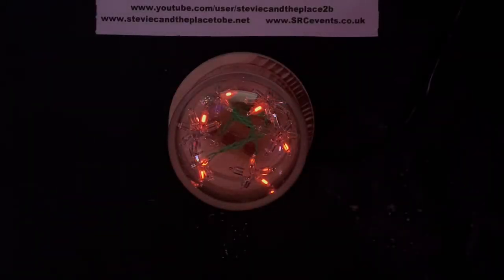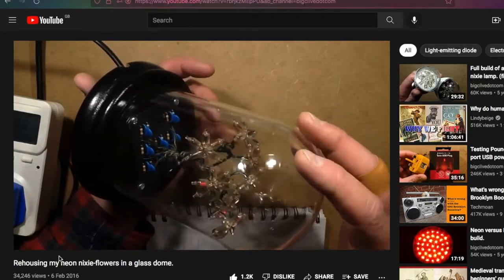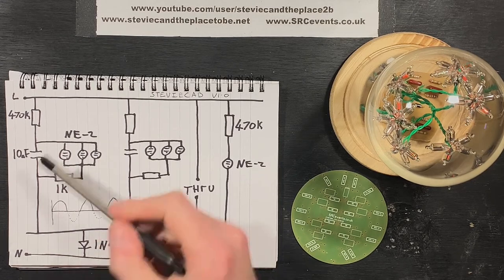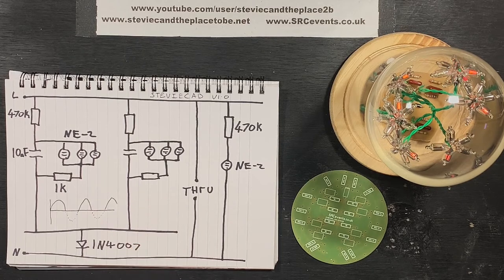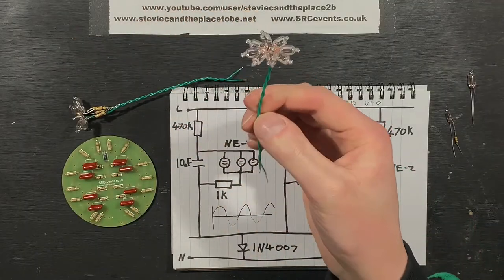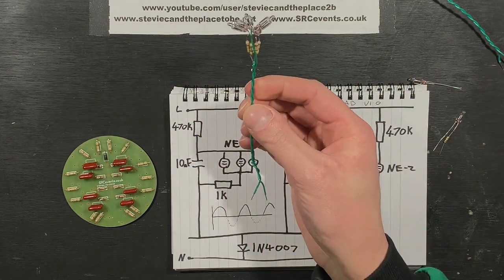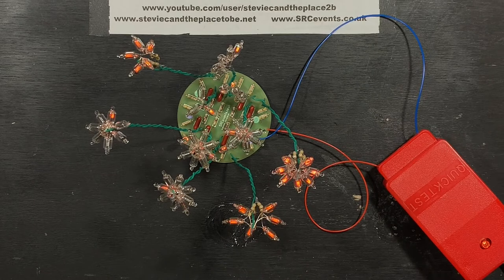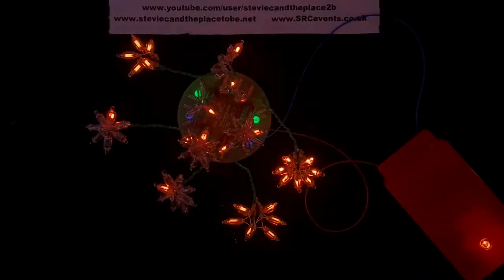Neon Flower Dome Thingy PCB, Revisited.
Revisiting my Neon flower in a Bell Jar project. This project involves mains voltage, but also pretty lights, but also mains voltage.

About a year and a half ago (during The Event), I wanted to build a Neon Flower Dome, Just Like Big Clive's. I used my newly-learned PCB skills to design & build a PCB in my workshop - working from home etc. It was a rudimentary result, but it worked - and continues to do so to this day. I thought I should have a go at designing a much better looking board, so here we are.

The circuitry is identical to the previous relaxation oscillator bell jar; a 470K resistor limiting the current, charging a 10nF capacitor via a diode; one neon in a group striking when the capacitor voltage reaches about 90V, and holding the voltage at about 50V so no other neon can strike. The whole process repeats on each new sine wave cycle. I've added the options of a resistor for a single neon lamp, and power pass-thru for non-oscillating flowers as well.

Rapid Electronics Parts: 470K: 62-0620, 1K: 62-0556, neons: 42-0300, wire: 01-0609, diode: 47-3812, capacitor: 10-4164.
eboo bell jar: search for "Glass Display Bell Jar Dome Cloche Wooden Base"

Belle opened the bell jar. Don't be like Belle.

T/C:
0:00 - Intro, revisiting my old Neon Bell Jar project
1:00 - New Year, New PCB
1:10 - Boring Technical Bit
2:19 - Assembly, more boring stuff.
3:21 - Testing
4:30 - Lights Down, Outro Blurb & Demo